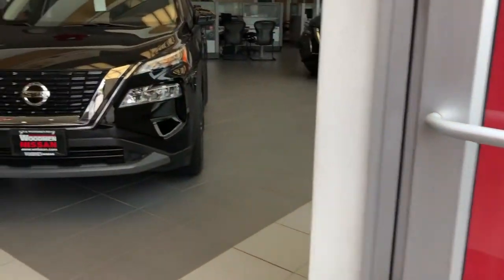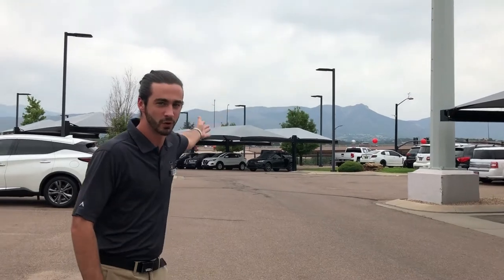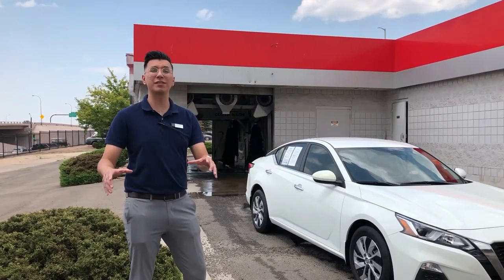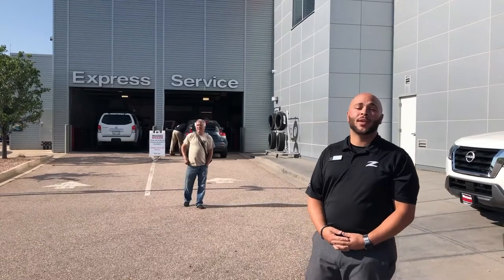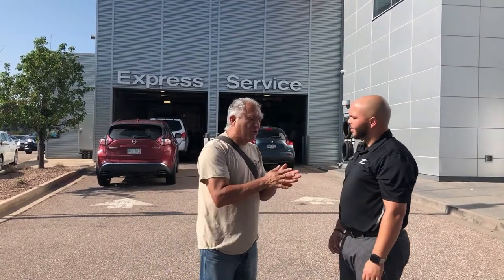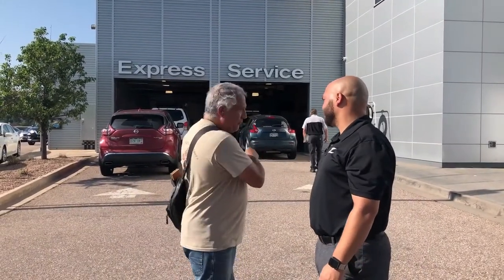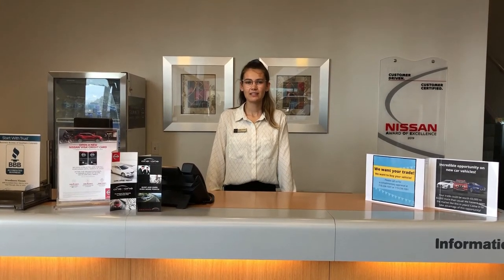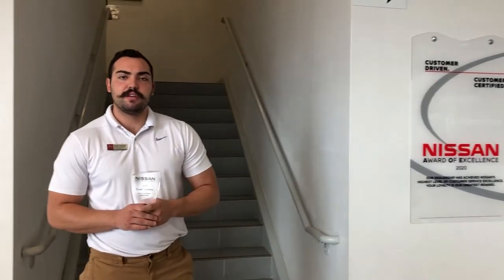Woodmen Nissan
Here's a little something for you to watch about our store!
Several of our sales staff members helped put this together. We hope to help you find the right car in the near future! If you want to sell us your car even, let us know. Please watch our video.